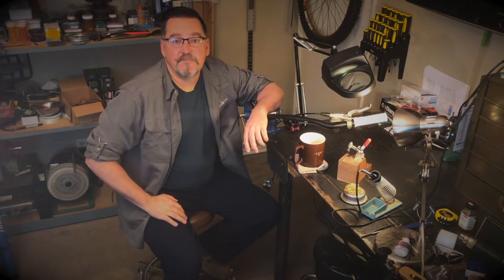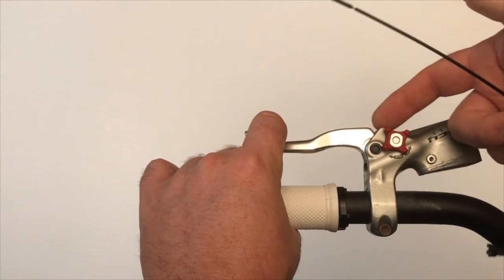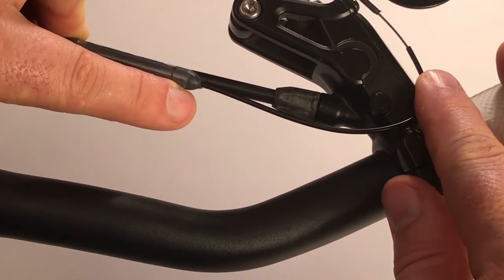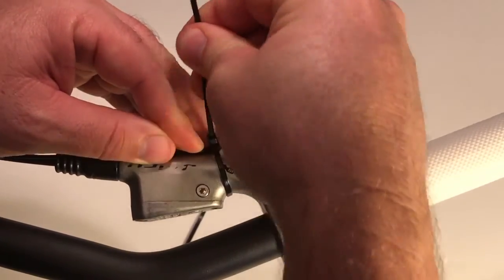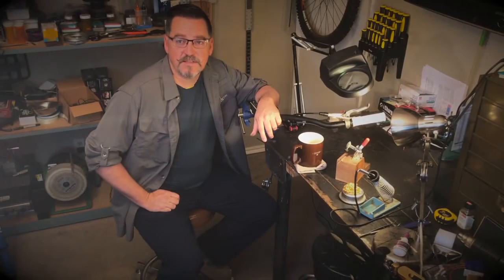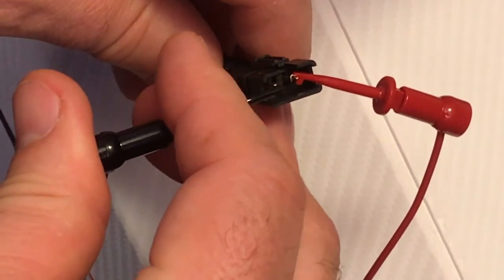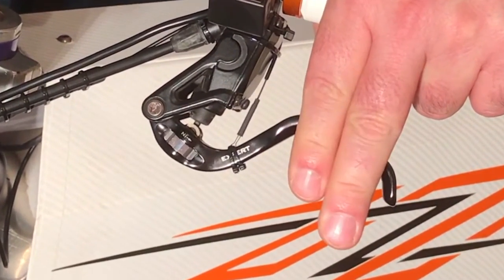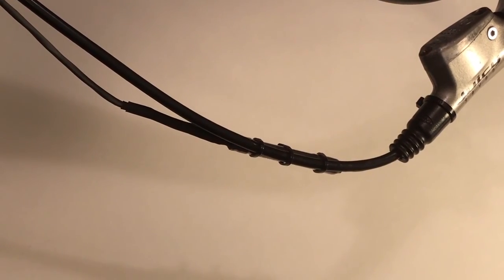Tripwire Installation Part2, Attachment and Adjustments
In this video, Tim O'Brien explains the various techniques for attaching the tripwire ebrake sensor to your lever and how to adjust the and fine tune the trip point for ebrake activation.